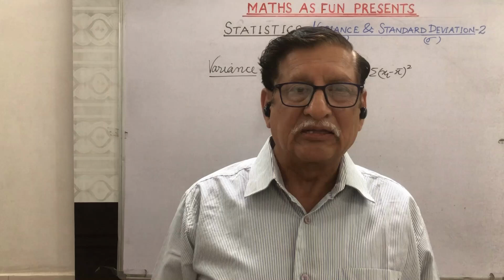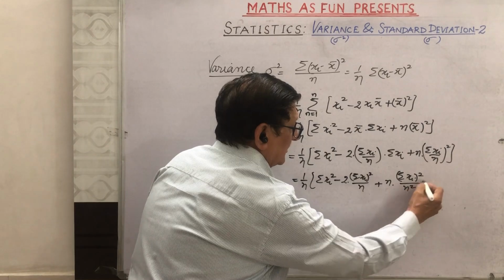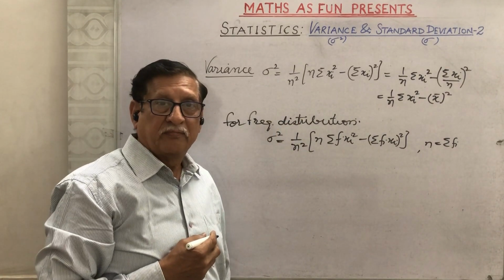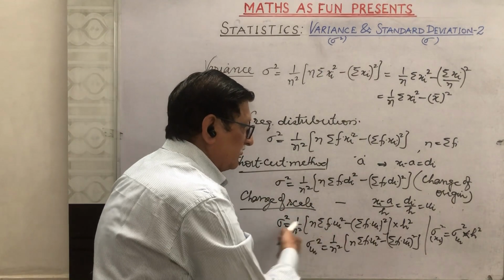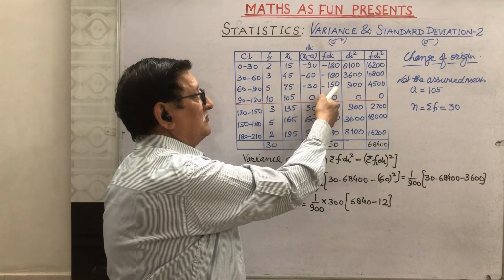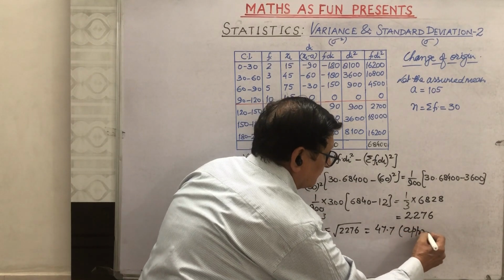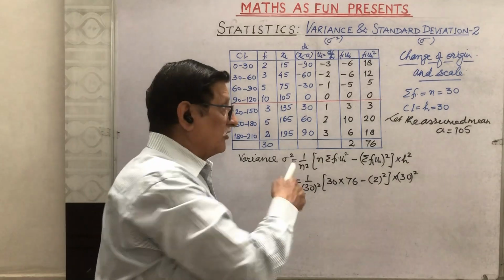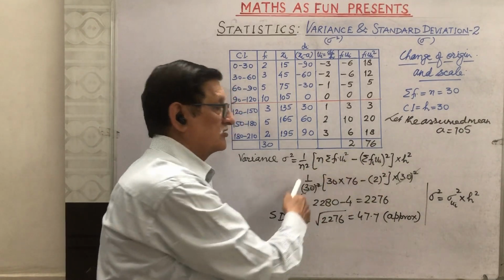STATISTICS | VARIANCE & STANDARD DEVIATION-2 | Maths Class 9 10 11 12 | NCERT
In this video we will discuss about Variance and Standard Deviation. How to calculate that of given data / distribution without using mean, Using Short cut method will be explained with the help of some examples . We will also learn about the derivation of the formula and the change of origin and scale.